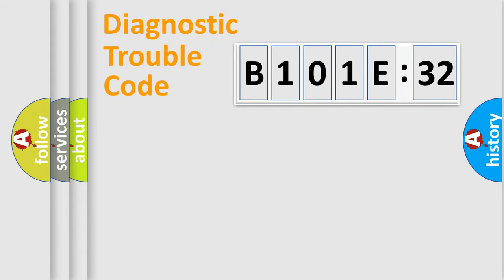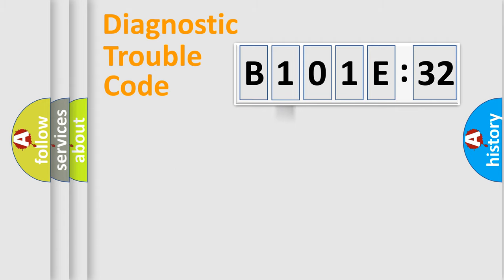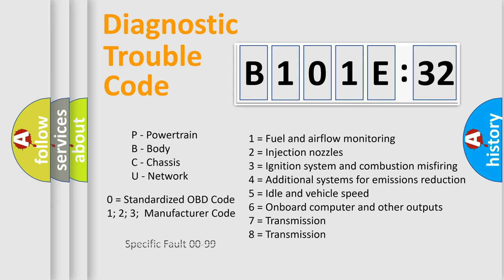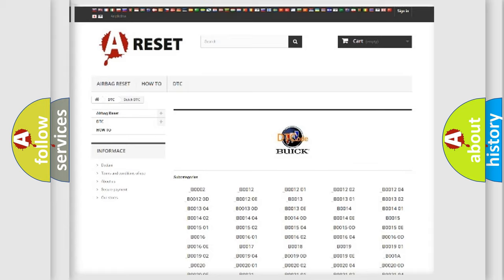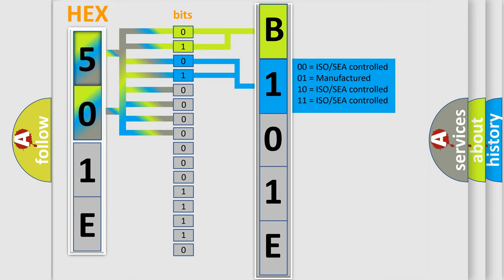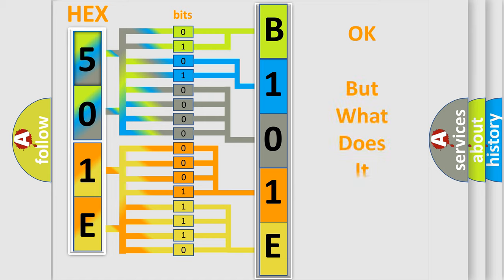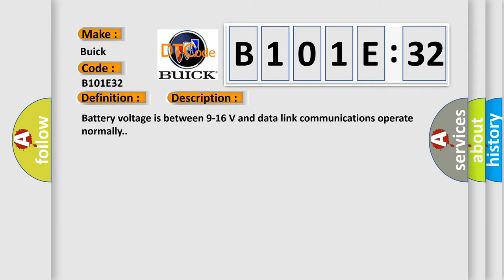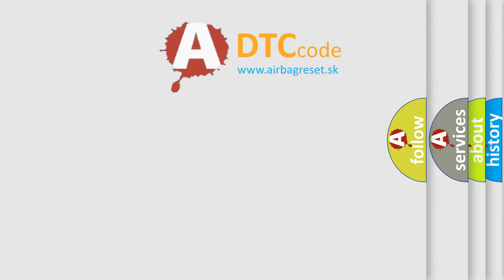DTC Buick B101E-32 Short Explanation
Contents:
0:21 Basic DTC analysis according to OBD2 protocol standard.
1:48 Insight into programming
2:58 A diagnostically understandable description of the Diagnostic Trouble Code
3:05 Basic error definition

Make:
Buick
Code:
B101E 32
Definition:
Electronic Control Unit Software General Memory Malfunction
Description:
Cause:
The control module is not configured properly.
Failure Type:
Signal Low Time  lower then  Minimum